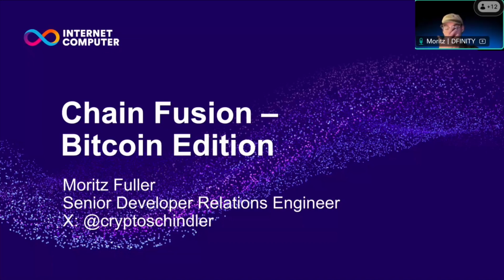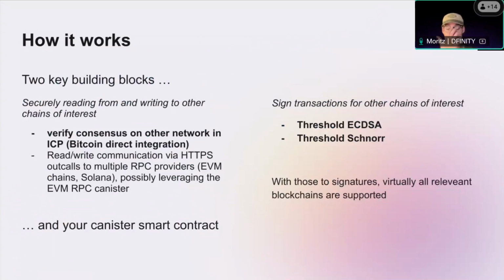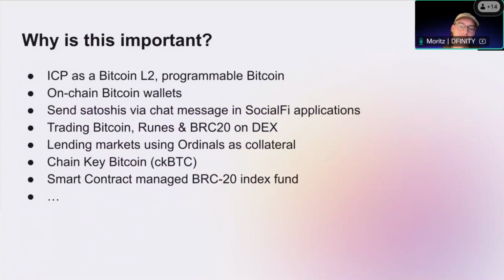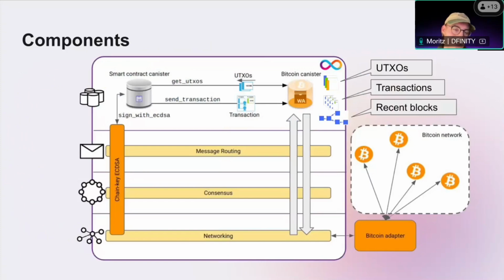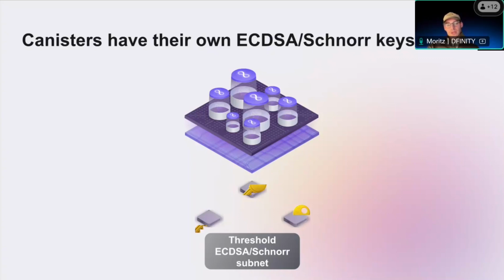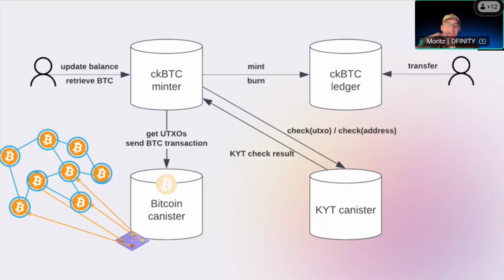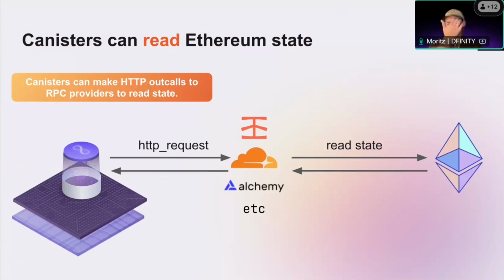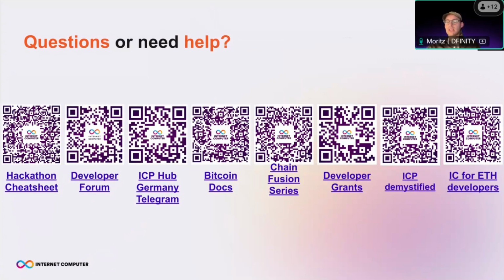BloMo #5: Cross-Chain Interoperability w. ICP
Get ready to explore the revolutionary concept of Chain Fusion, powered by ICP together with Moritz Fuller developer at DFINITY.

This BloMo is abut ICP's unique smart contract capabilities and how they enable seamless communication between major blockchains like Bitcoin, Ethereum, and soon Solana—all without needing a trusted intermediary.

In this session, you'll learn how Chain Fusion empowers developers to build smart contracts that interact across multiple chains, creating a unified blockchain ecosystem. Plus, we'll dive into real-world applications and discover how this game-changing interoperability is transforming industries with enhanced efficiency, security, and innovation.